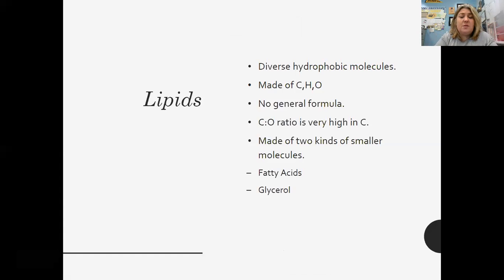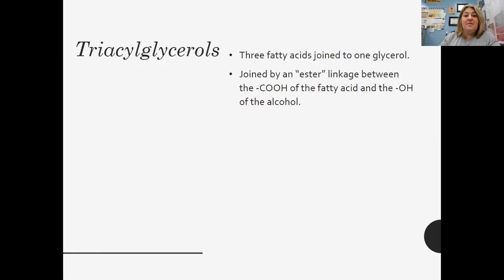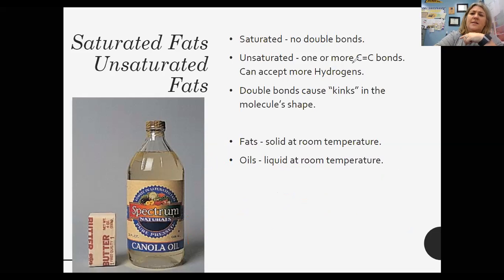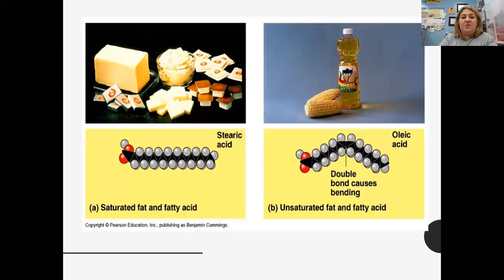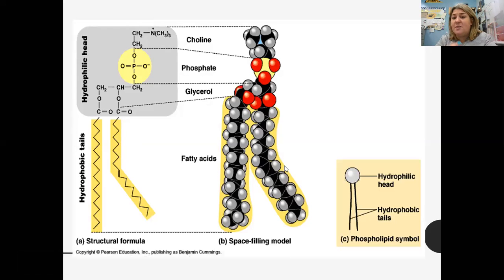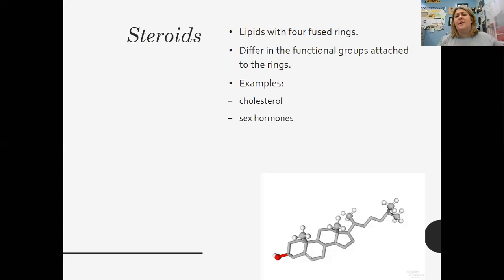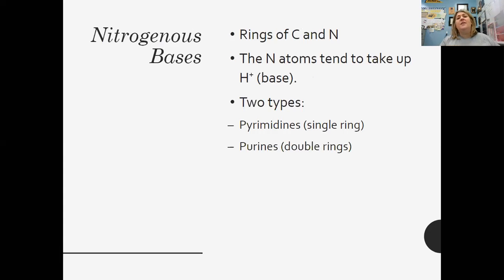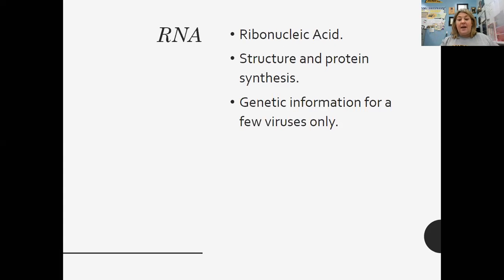DC Biology I - Unit 2 Lecture #5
Lipids and Nucleic Acids